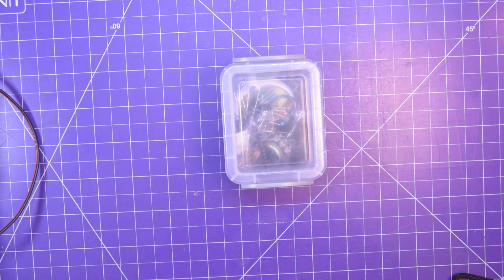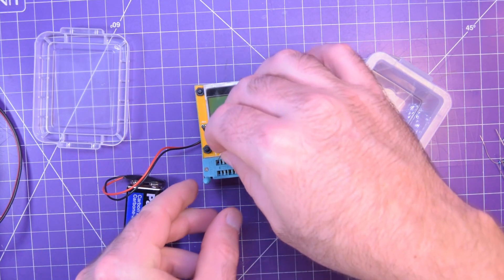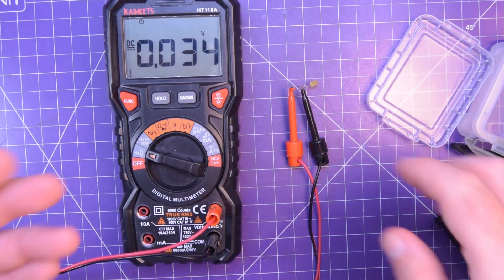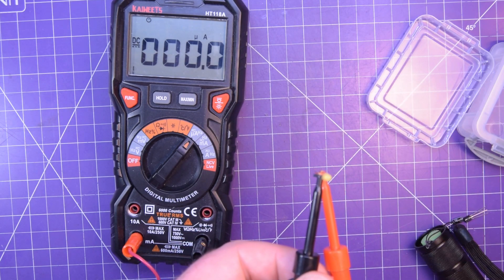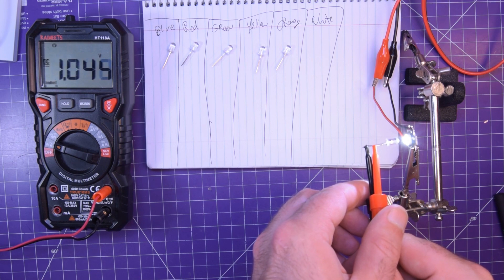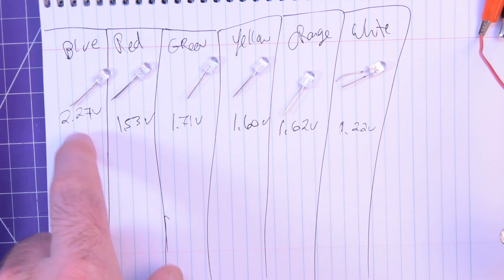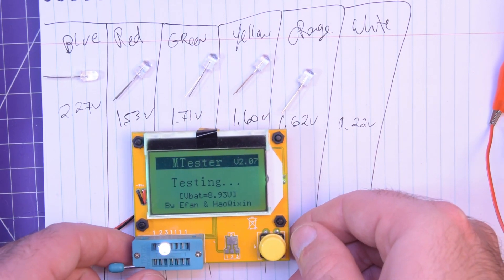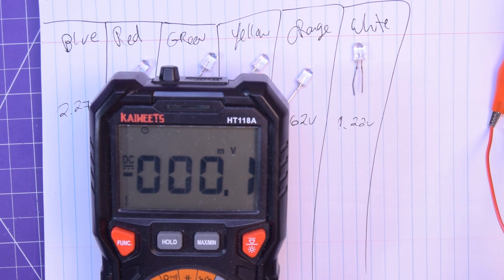Your LED Has A Dirty Secret...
Your LEDs have a dirty secret! In their day life, they provide light at a relatively low power loss. But on weekends, your LEDs double as photodiodes! I take a quick look at this concept in this video!